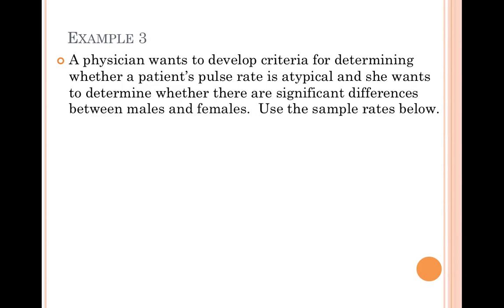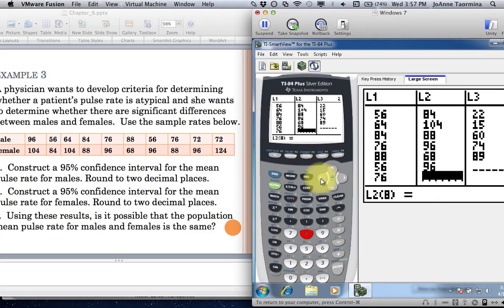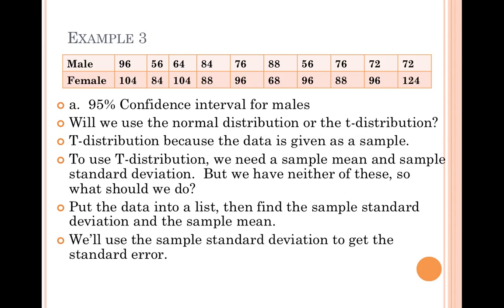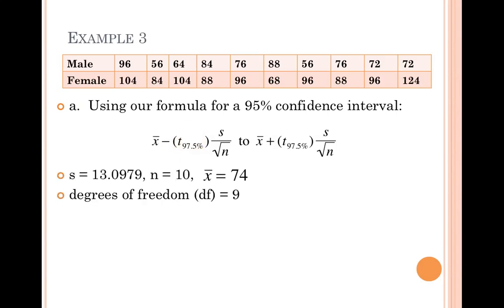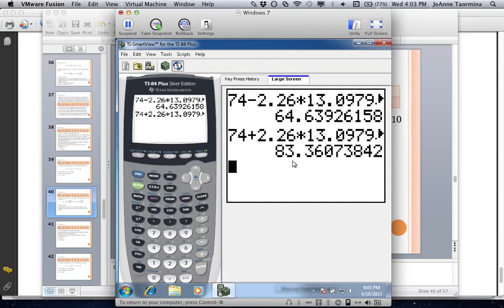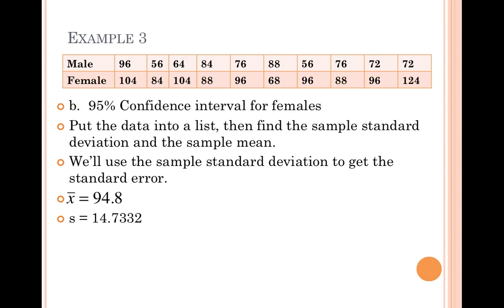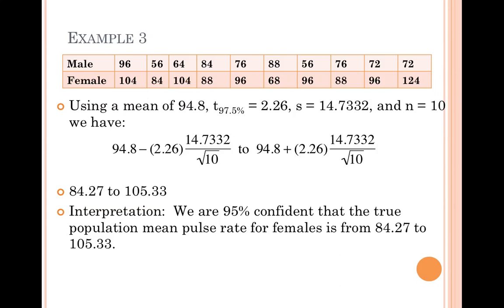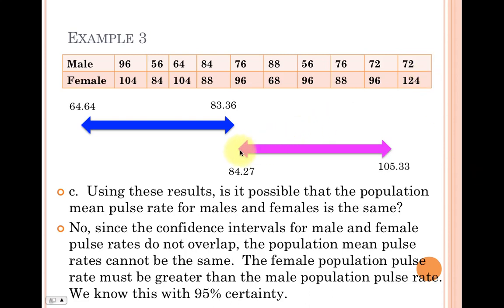04 Confidence Interval with Raw Data